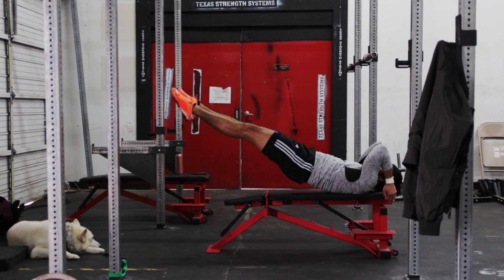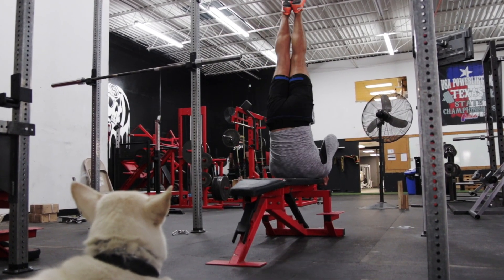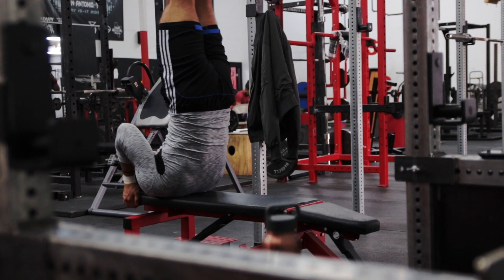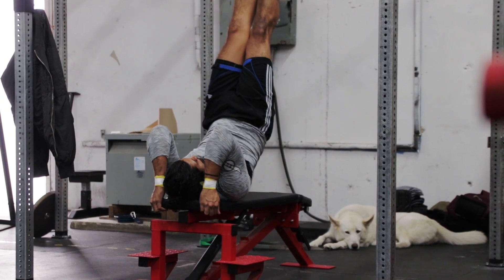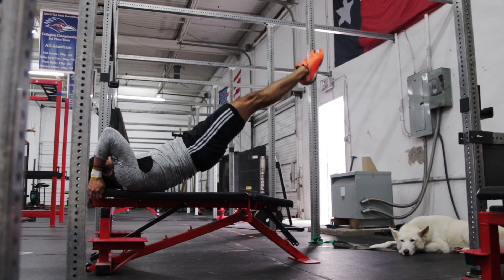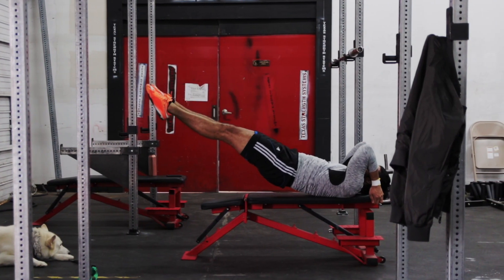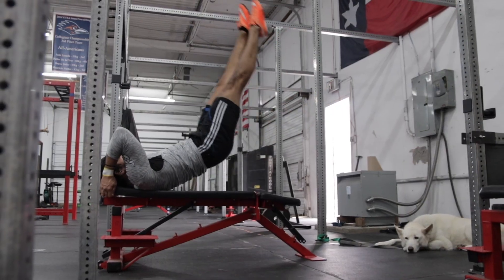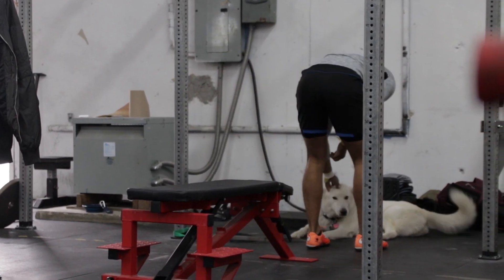How To: Dragon Flag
The Dragon 🐉 Flag is one of the most impressive core exercises you can perform. Not only that, but they’re great for building strength and definition in your abs.
📕History Lesson! The dragon flag was popularized by Bruce Lee back in the day.
1️⃣ To start, lie down on a flat bench and grab the edges behind your head with both hands.
2️⃣ Get tension throughout your entire body from your arms, core, back and all the way down to your legs.
3️⃣ Swing your feet upward till your body is almost vertical (your shoulder blades will maintain firm contact with the bench).
4️⃣ While keeping your core tight and body as straight as possible slowly lower your feet till they are just above the bench.
5️⃣ Lift your legs back up to the upright position to complete your rep.
6️⃣ Then repeat for your desired number of reps.
❇️ If you lack the strength to do a traditional dragon flag you can always regress the exercise by doing a tuck (bent leg) dragon flag or a single leg dragon flag till you build up your core strength.